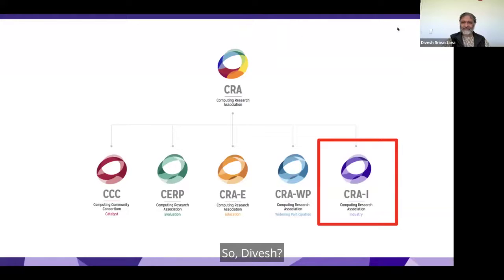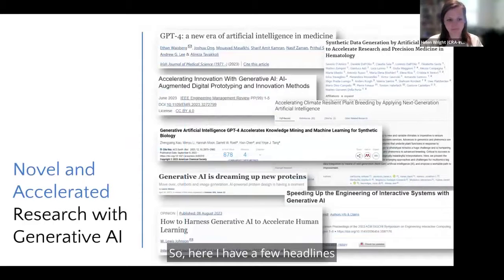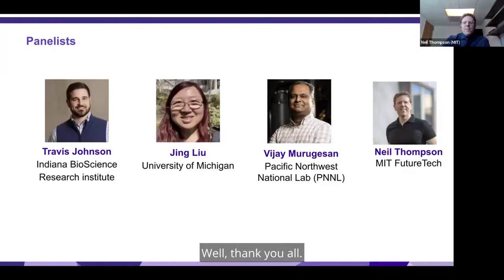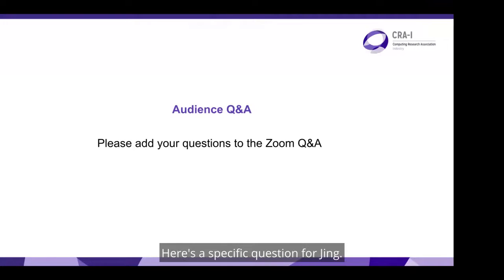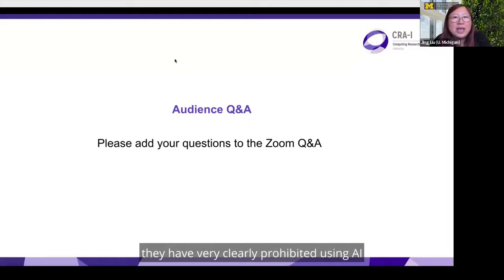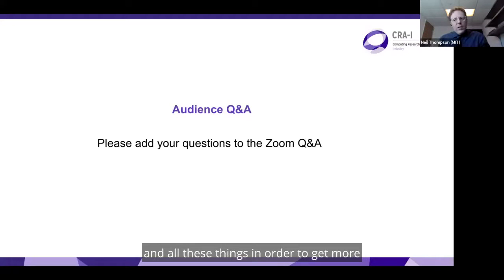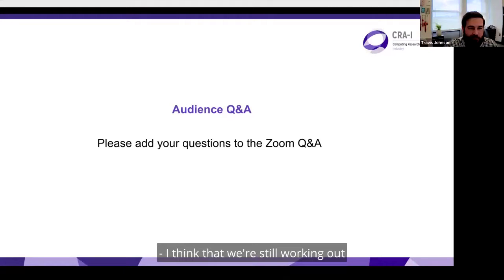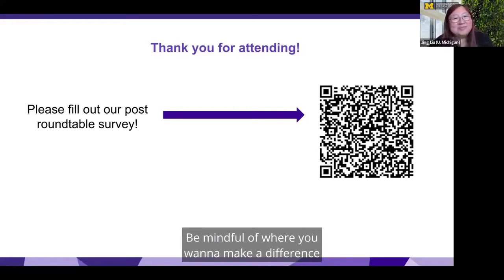CRA Industry GenAI for Research and Science Roundtable May 2024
The Computing Research Association-Industry (CRA-I) hosted a virtual roundtable event on May 1st, from 3-4:30 PM ET, focusing on Generative AI (GenAI) for Research and Science.

Generative Artificial Intelligence (GenAI) is at the forefront of technological advancement and has the potential to transform and accelerate research across diverse fields. The goal of this roundtable was to discuss examples of new frontiers of GenAI in both academia and industry, consider the impact on scientific discovery and the R&D community, and discuss how to ensure responsible use and development. The roundtable looked at use cases from various fields such as biomedical, energy, and materials science. The aim was to inspire and enlighten the broad research community, while emphasizing the importance of caution to ensure that advancements benefit everyone.